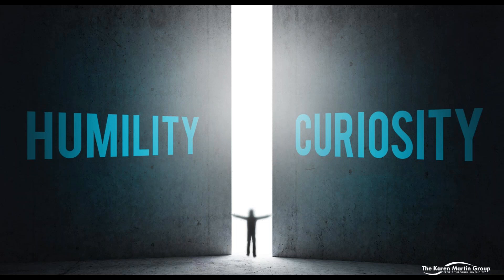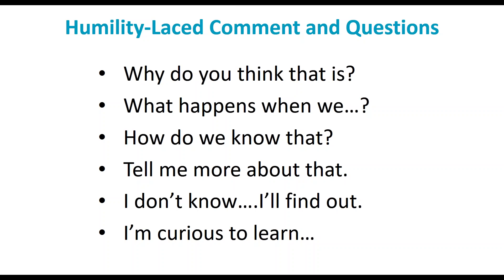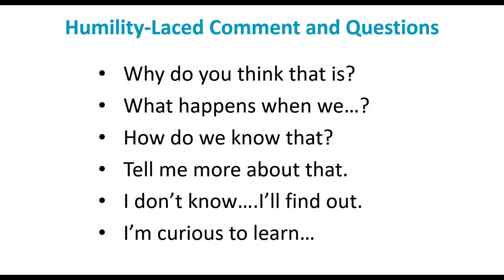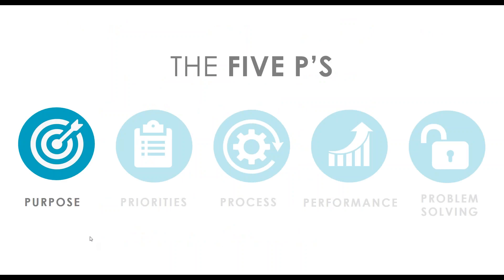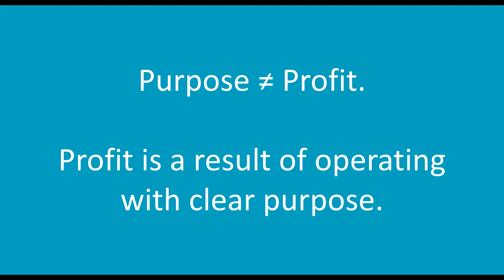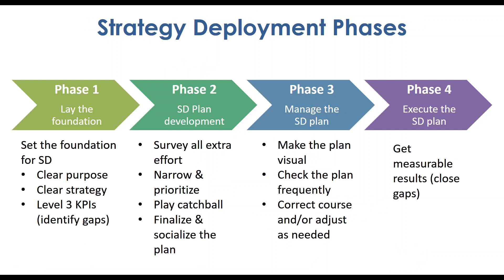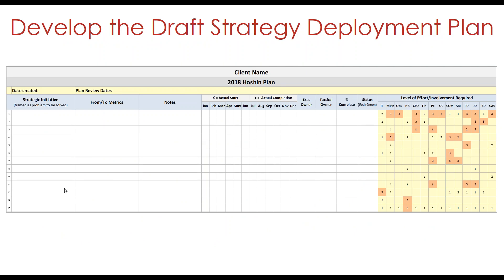Clarity First: Purpose and Priorities (2 of 5 webinars)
Operating with a clear purpose provides the "guardrails" that enable organizations to make consistent decisions, and it provides the stickiness for deep employee engagement and customer loyalty.

Defining clear priorities to stay true to one's purpose helps organizations channel resources to those activities that matter most now and avoid operating with Organizational ADD (attention deficit disorder).

Yet most organizations suffer from a lack of clarity about their purpose and priorities--and/or they have too many priorities--which creates poorer performance on all fronts.

In this webinar--the 2nd of 5 webinars based on content from Karen’s latest book, Clarity First--you learn how to identify your organization's true purpose. You also learn a method for defining and managing priorities at any level in the organization.

If you haven't taken it already, we recommend you take the Clarity First Quiz to see how you and your organization rate You may also be interested in purchasing the book to obtain a deeper understanding